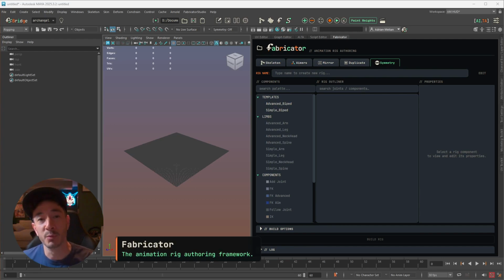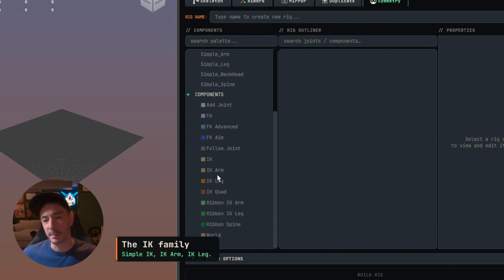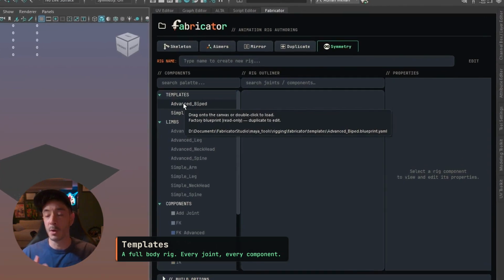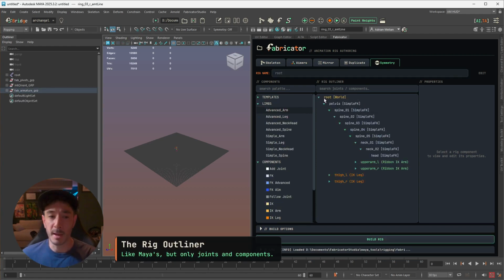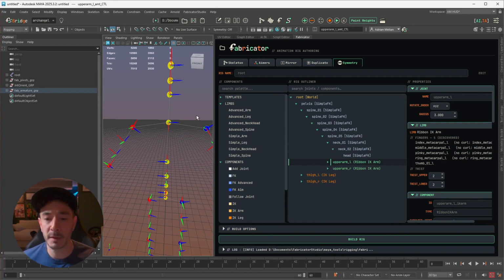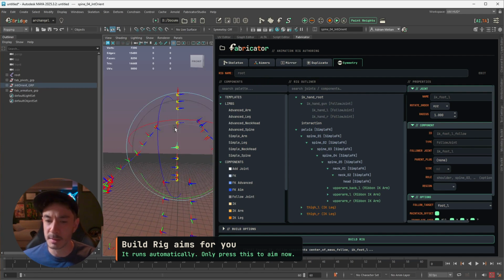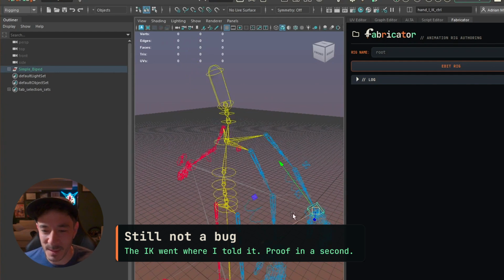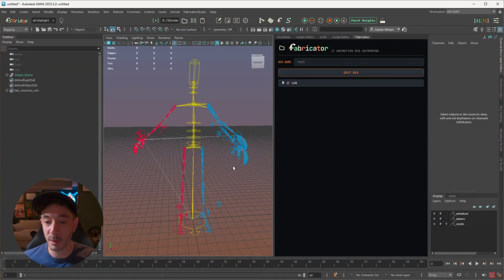Fabricator Quick Start | Fabricator: The Animation Rig Authoring Framework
Fabricator is the rig authoring framework: build correctly oriented joints, assemble a rig from components and limbs, and go non-linear between the armature and a built control rig. Part of the FabricatorStudio Quick Start series. Free.

Chapters:
0:00 What Fabricator is
0:32 Components: the building blocks
1:59 Limbs
2:56 Templates and making your own
3:41 One rig, any proportions
4:12 The Rig Outliner and properties
5:36 The armature: pose the joints
5:50 Add a limb (a third arm)
6:25 Engine IK and Aimers
7:22 Build Rig into animation mode
8:29 Non-linear: edit anytime
9:44 That's Fabricator